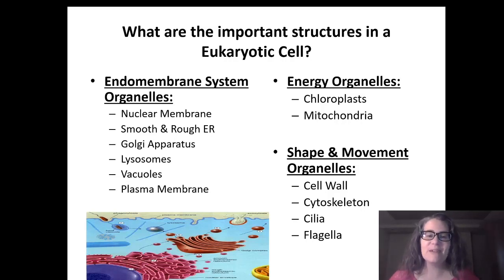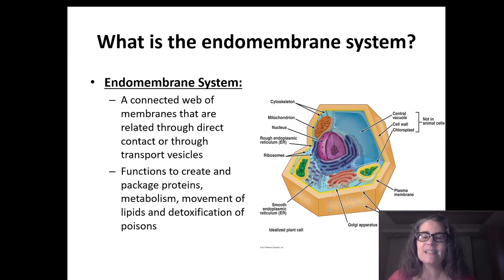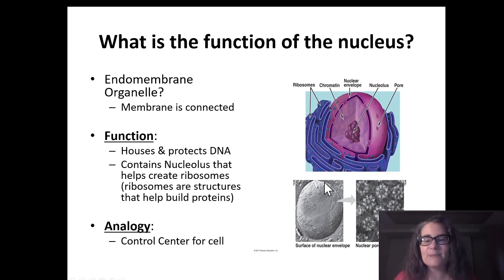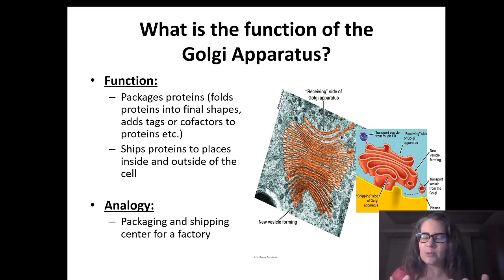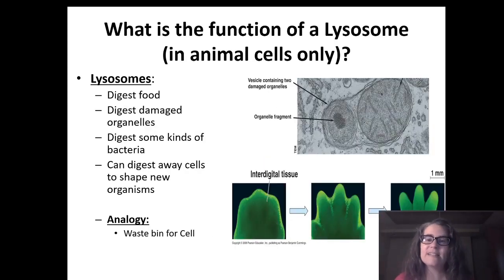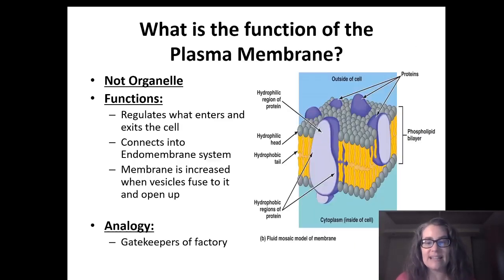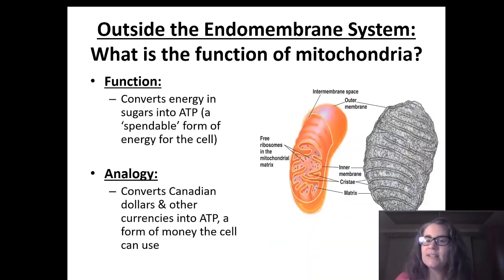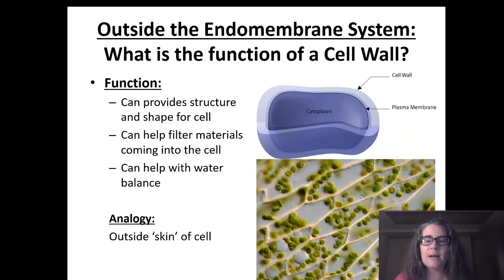Tea Time with Lisa Cell Structure and Function